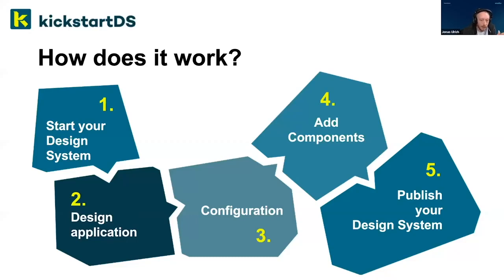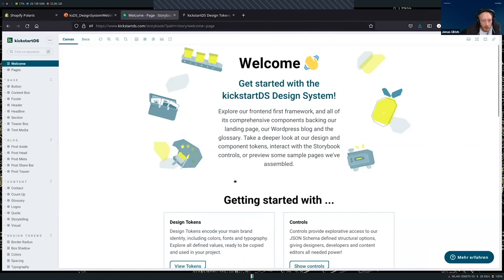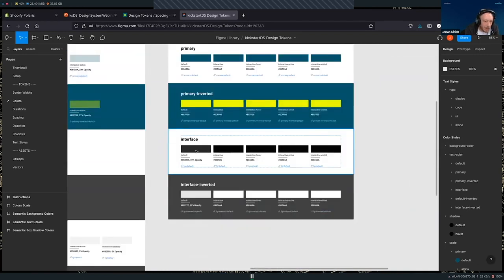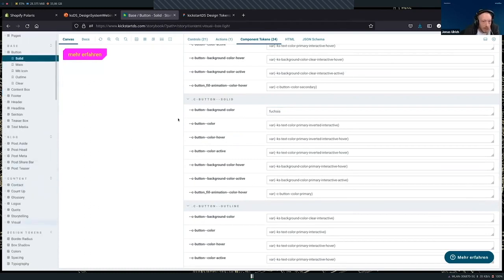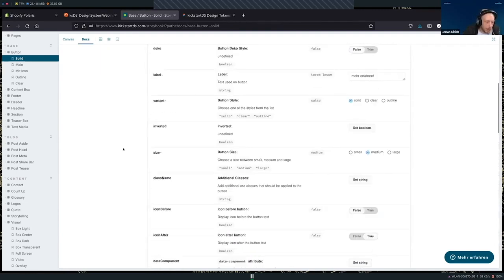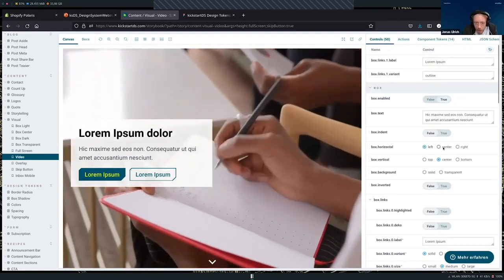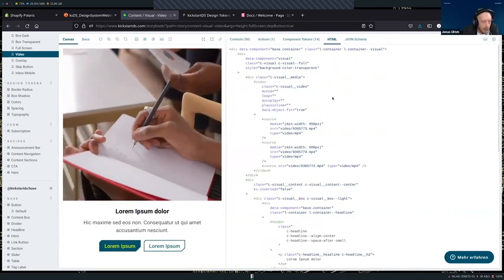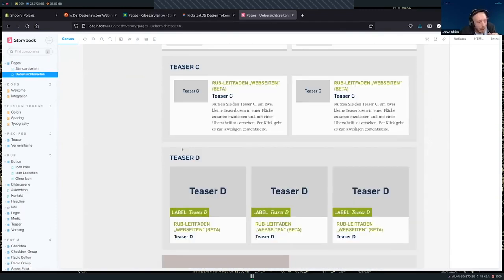kickstartDS - How does it work?!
The video is a detailed walk-through on how to create a comprehensive design system using kickstartDS. Jonas explains key aspects like setting up the system's main repository, applying design guidelines, deciding on usage scenarios, adding components and publishing the design system.

The video also delves into the use of controls, variants and recipes in creating a design system that can be effectively used across different projects. The speaker also emphasizes on the flexibility and wide design possibilities that kickstartDS offers, while emphasizing that it doesn't in any way stifle the user's creativity or design options.